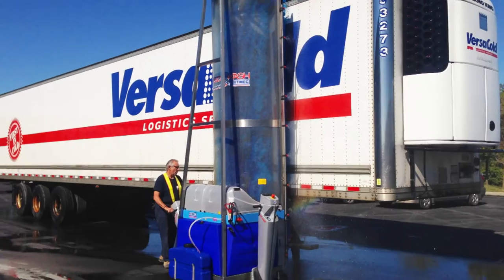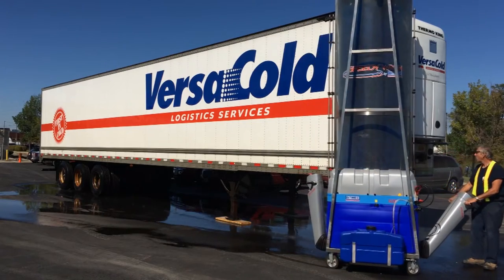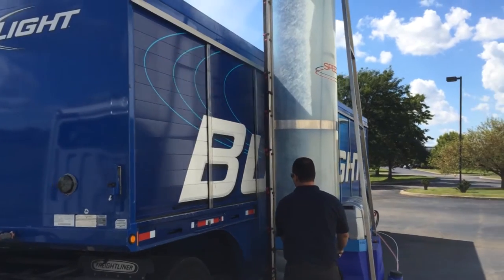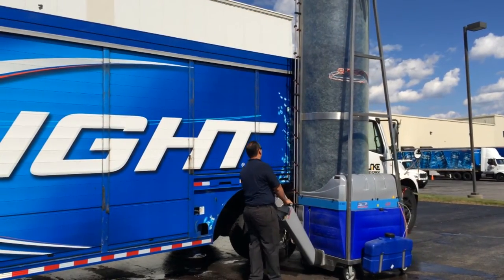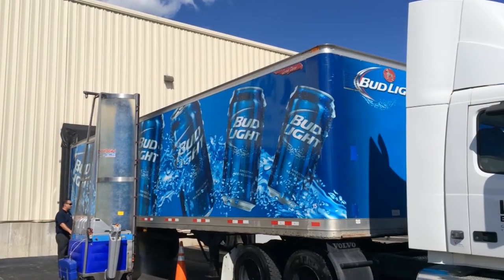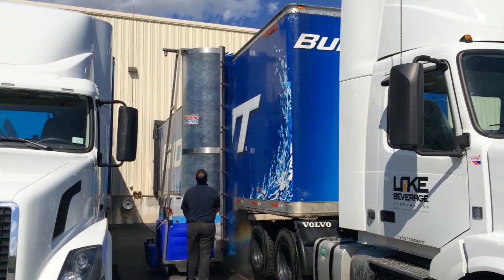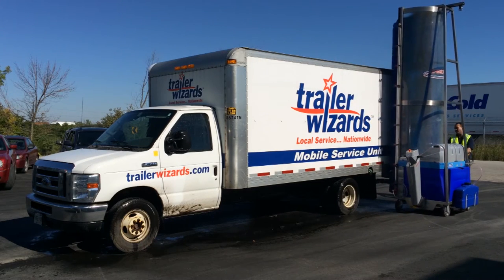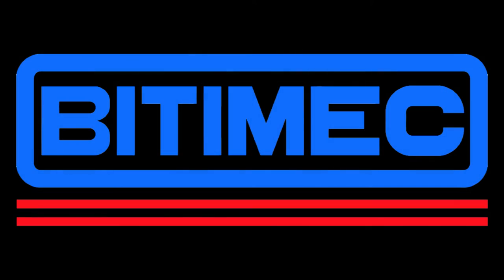Bitimec Wash-Bots Truck and Trailer Wash Machine